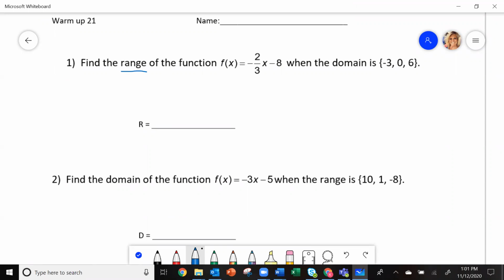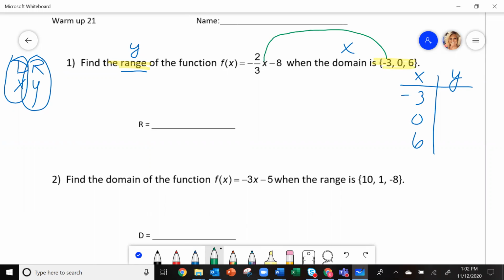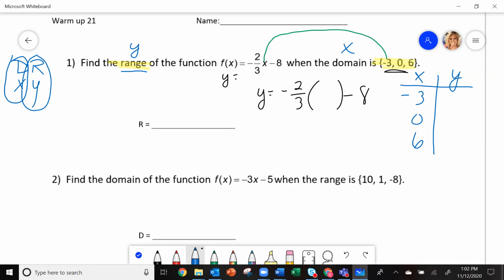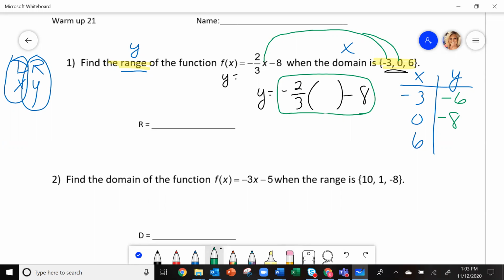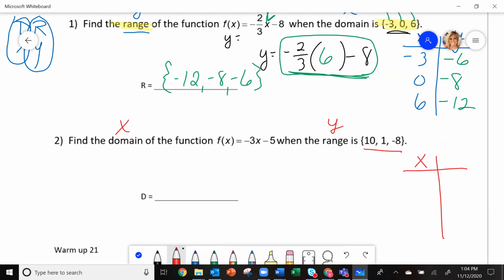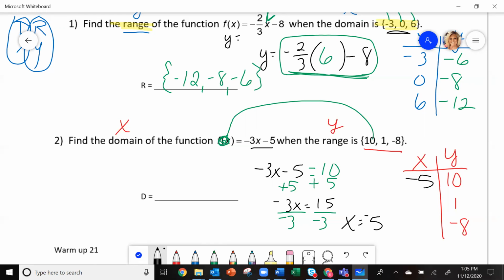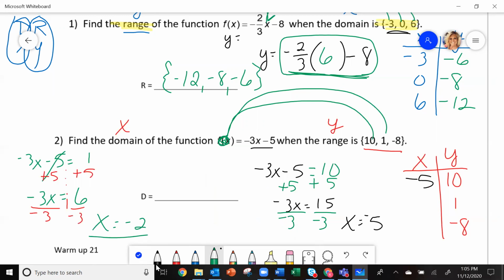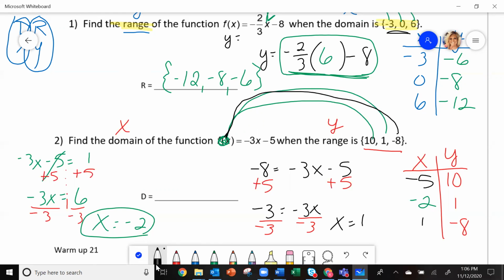WU 21 Finding domain and Range